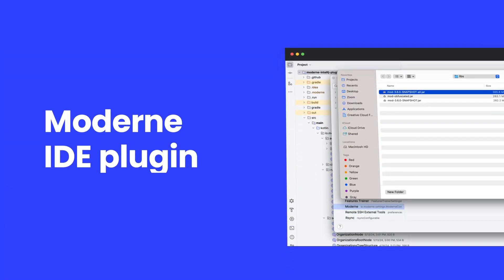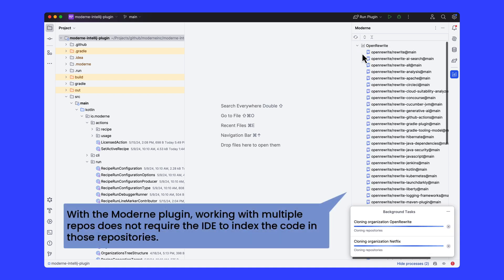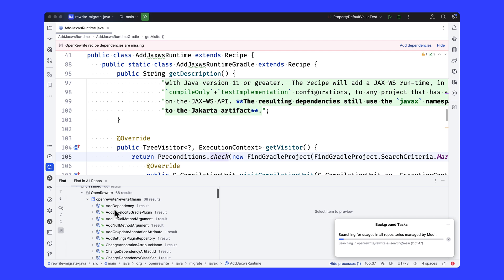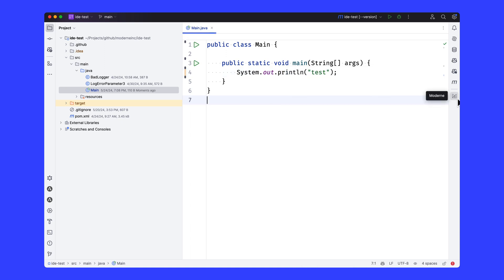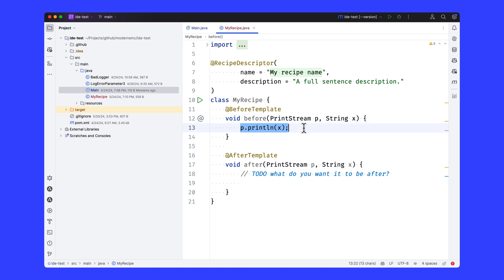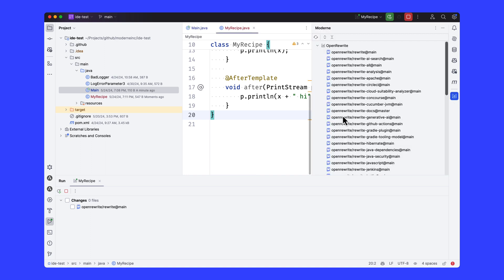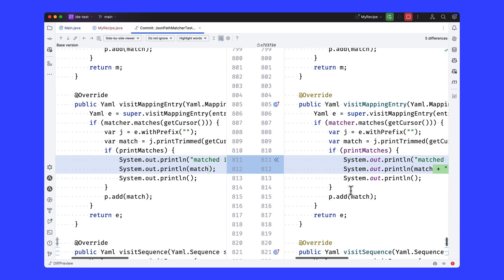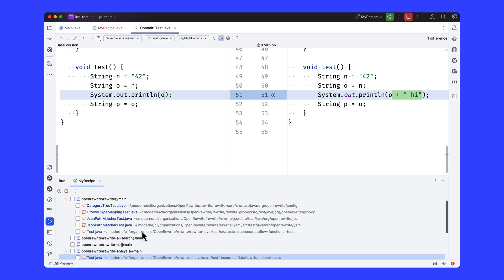Introducing the Moderne IDE plugin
We’re introducing the Moderne IDE plugin for JetBrains IntelliJ—a new, powerful tool for developers to work at scale without leaving their flow. Expanding the code scope within the IDE across multiple (even 1000’s) of repositories enables developers to expand their mental model of the code in real-time and make more informed, accurate changes.